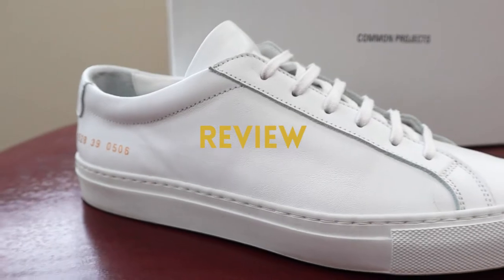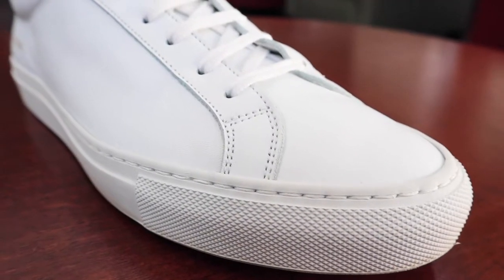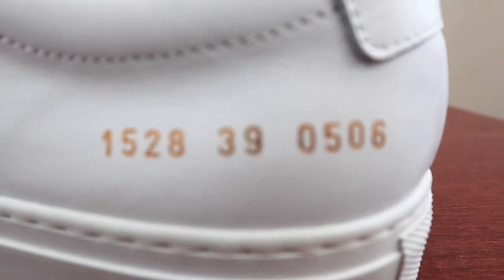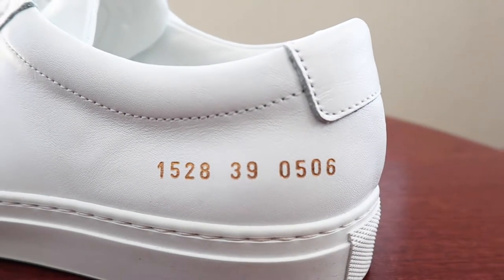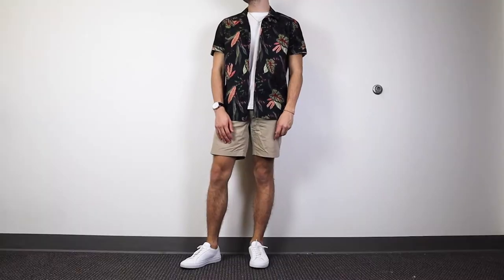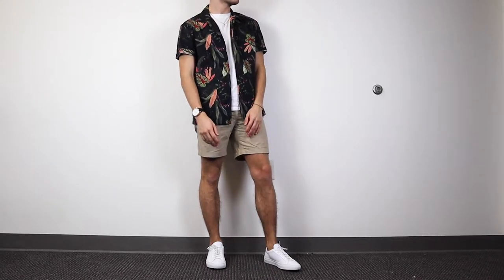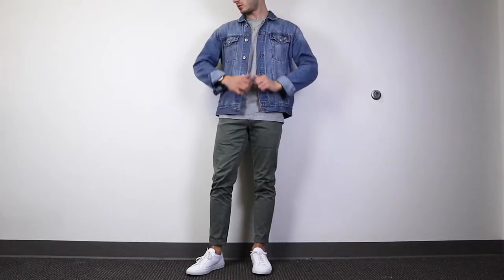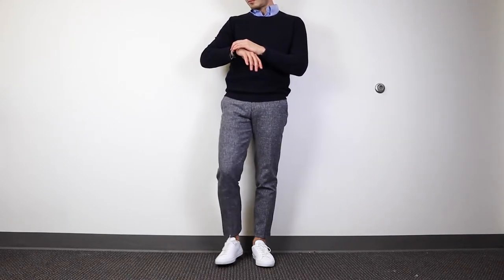Common Projects Achilles Low Review | How To Style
Common Projects Achilles Low Review | How to Style | Men's Fashion | Caleb Adams

This will be a long-awaited two part video on the Common Projects Achilles Low. The first part will be a short review of the Common Projects and my overall impressions of the shoe. The second part I'll be teaching you guys how to style the shoe. This portion will consist of showing off four different outfits that can be worn with the shoe and giving overall tips and tricks to styling the Common Projects.

ITEMS SHOWN

Outfit 1
Floral Button Down - Ellus Second Floor
White Tee -  Uniqlo
Shorts - J. Crew

Outfit 2
Black Jacket - Forever 21
Striped Tee - Zara

Outfit 3
Denim Jacket - Forever 21
Grey Tee - Uniqlo
Chinos - Uniqlo

Outfit 4
Sweater - J. Crew
Oxford - J.Crew
Wool Pants - H&M

Accessories
Watches - Fossil
Jewelry - Misters FC